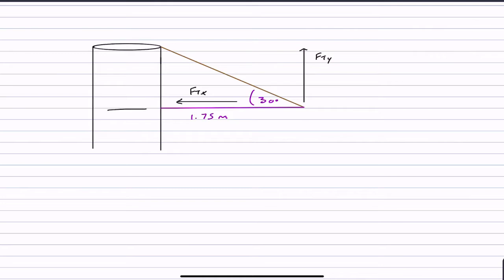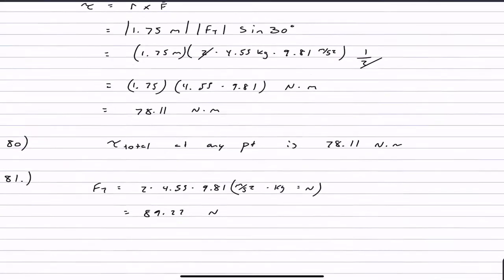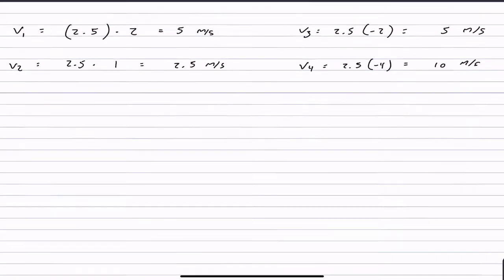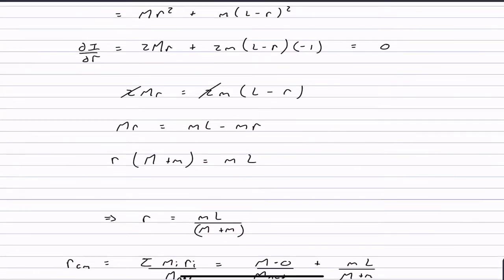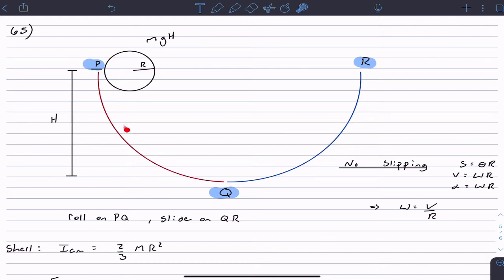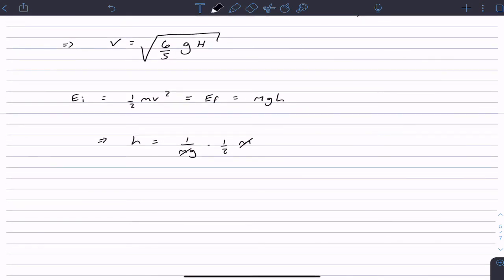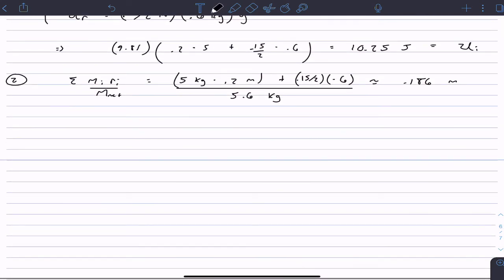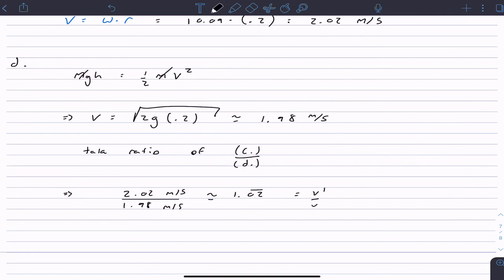D20: Rotational Dynamics Part 2